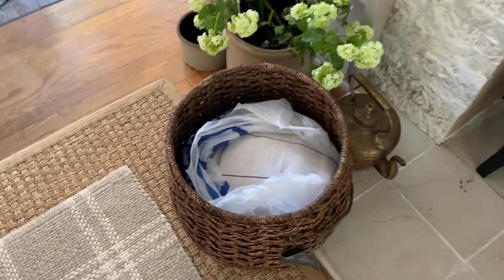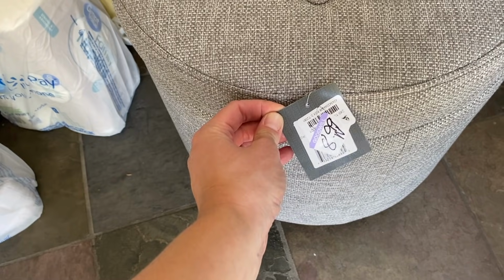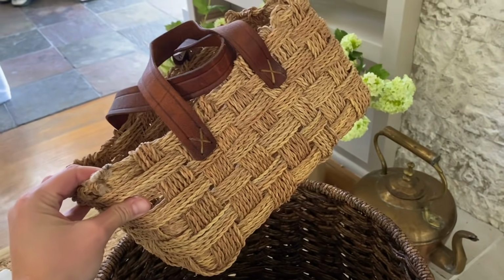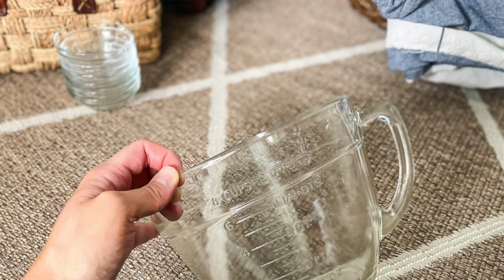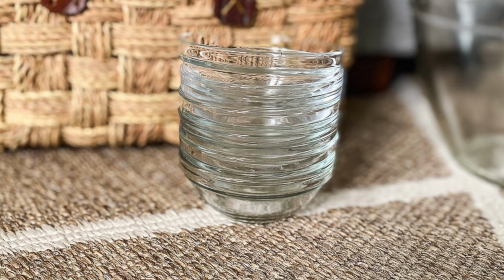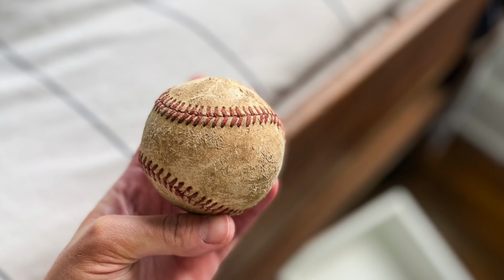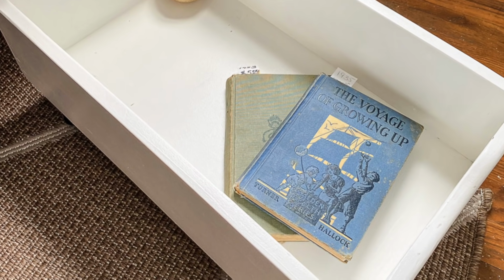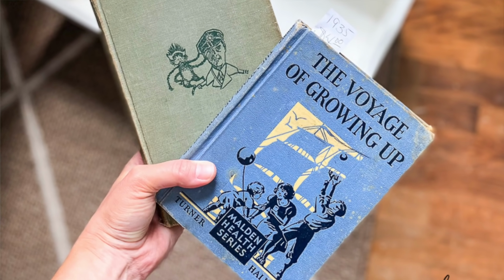Recent THRIFT Haul - Come Thrift with Me!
I love thrifting, and my home is made up of so many beautiful second hand items! Today I want to share my recent thrift haul and take you guys along as I shop for treasures!

Music: Reasons to Hope, There are Birdies Chirping In My Soul by Reed Mathis